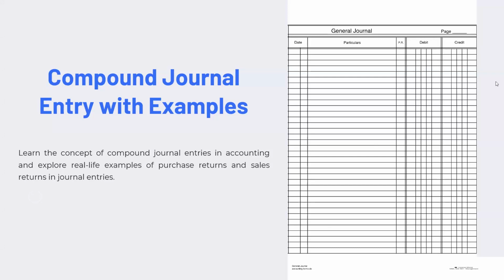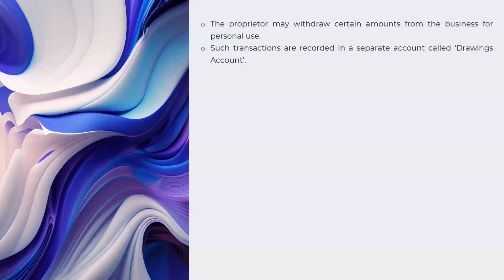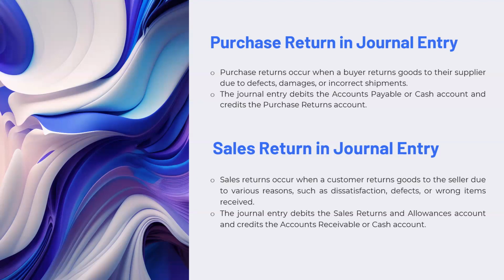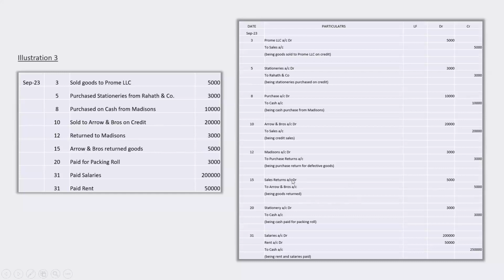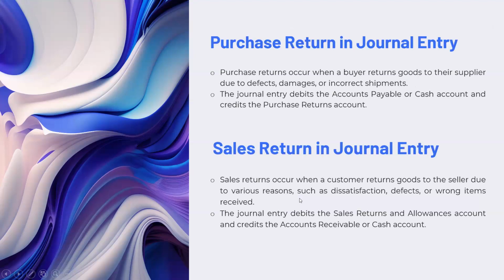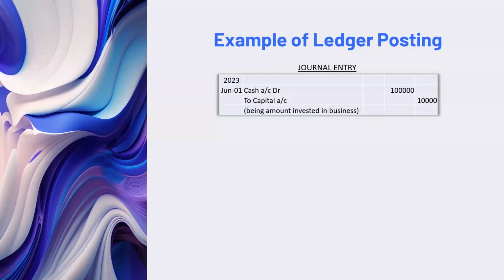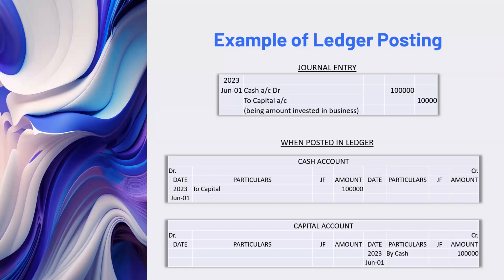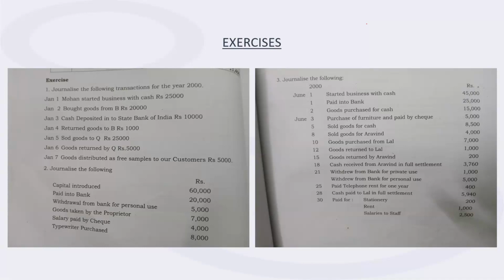Illustrations‎ for Journal Entries &‎ Ledger Posting | Eduwing‎‎ Online Webinar class‎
Topic:‎‎ "Illustrations‎ for Journal Entries &‎ Ledger Posting "
Time:‎‎‎ 27th Oct ,‎‎ 2023,08:30‎‎‎ PM